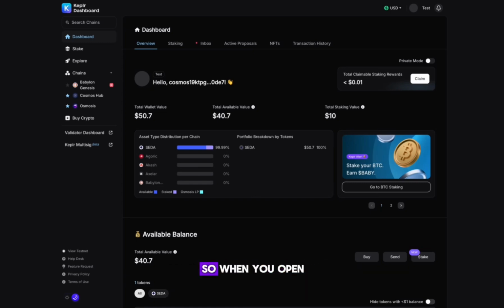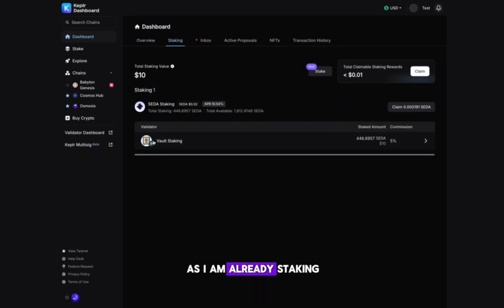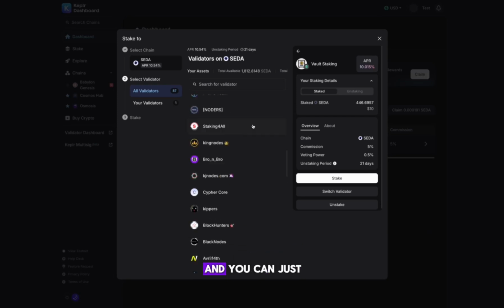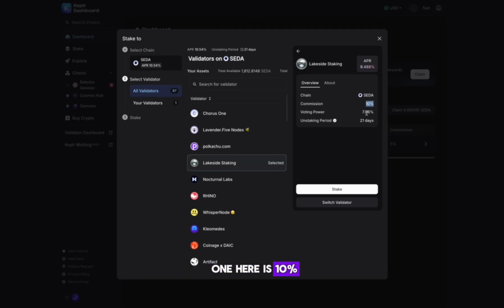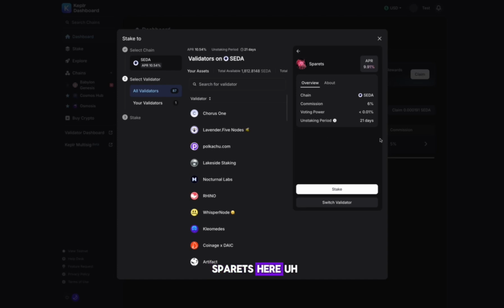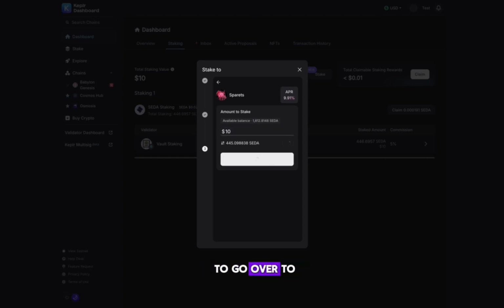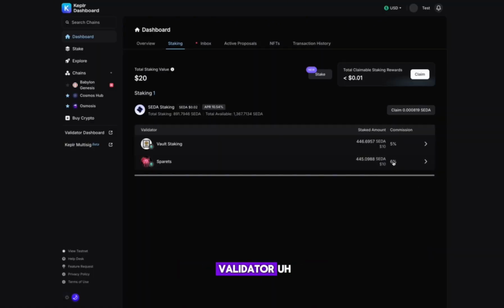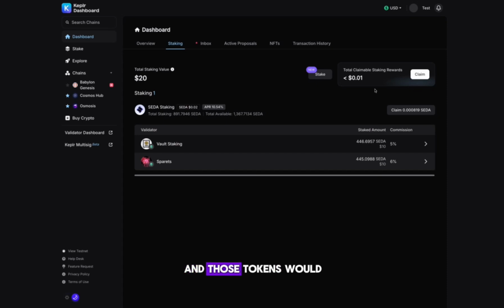SEDA: How To Delegate SEDA Token Tutorial.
What is SEDA protocol?

SEDA is Programmable Oracle Infrastructure that allows any protocol on any network to deploy custom oracle feeds for any data type. SEDA leverages an intent-centric data request framework for developers to simply state what data they need, where they want it and how it should be returned.

SEDA in conjunction with decentralized solver networks executes data requests using these instructions from consumers to deliver a completely permissionless, chain agnostic and programmable oracle experience.

Any Data | Any Network